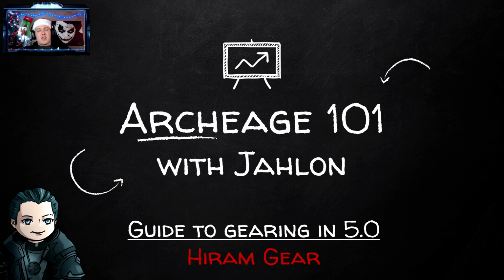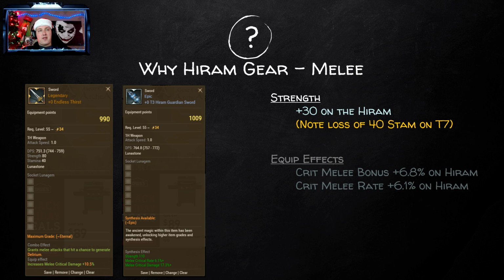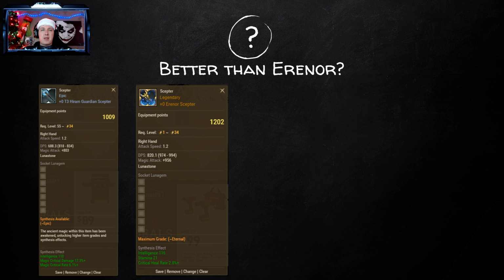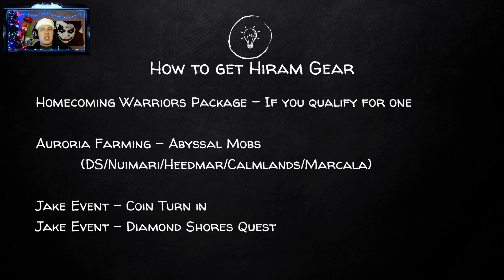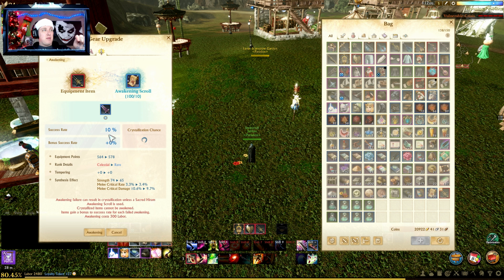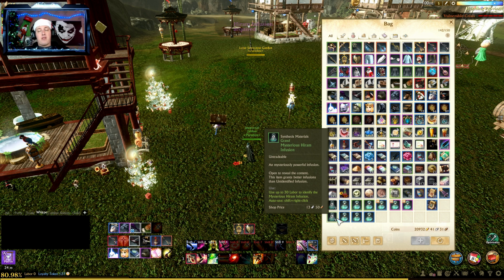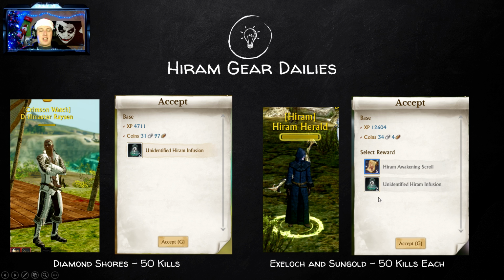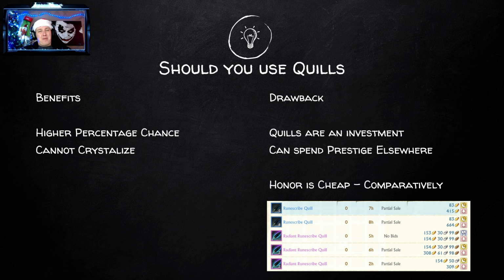Archeage Hiram Gear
7 March 2019: Finally found the author of the Hiram Gear Spreadsheet.

This Archeage 101 is going to cover Hiram Gear, how it's better than T7 Legendaries and potentially Erenors.   Also going to go into the dailies, where to get the infusions, where to get the scrolls, how to use them, and then a wonderful demonstration about how the new RNG works with a stacking success rate.

Time Index:
00:58 - Why Hiram Gear
03:47 - Hybrid Builds
6:00 - Better than Erenor?
7:58 - Stat Options (Weapons and Armor)
09:44 - How to Get Hiram Gear
10:57 - What to do with Hiram Gear (Infusion and Awakening)
17:57 - Awakening Process Flowchart
18:36 - Hiram Dailies